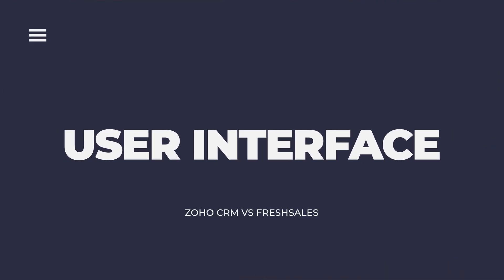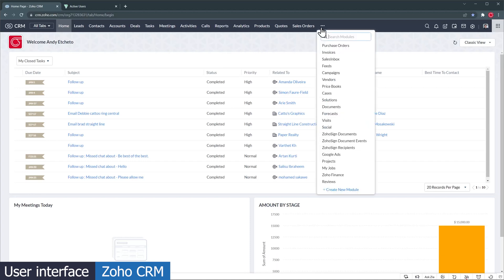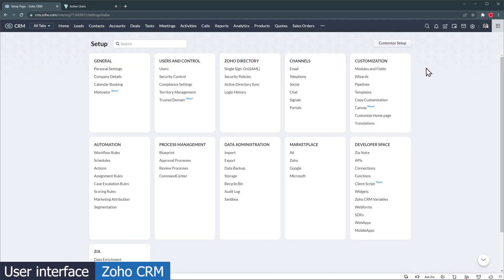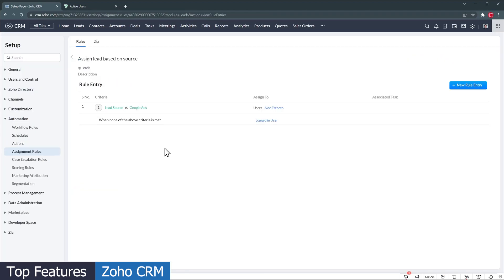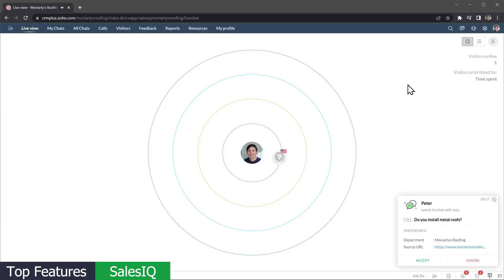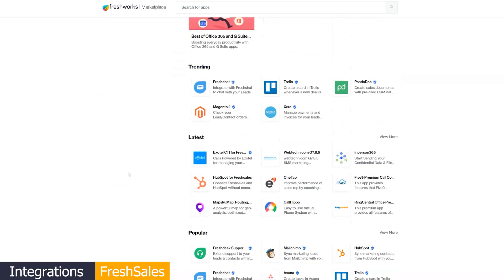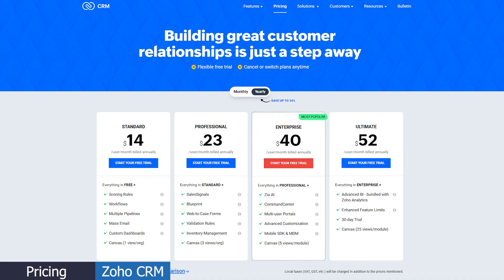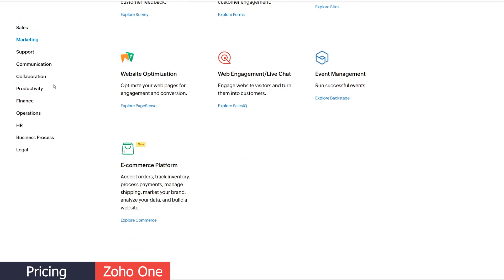Zoho CRM vs FreshSales under 8 minutes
In this video we are going to compare Zoho CRM and Freshsales, also know as Freshworks CRM. These are two very popular CRMs, so we will compare them in 4 different categories to see which one is the right for you and your business.

0:00 Important intro :)
0:17 User interface
2:20 Top features
4:18 Integrations
5:42 Pricing
6:35 My Recommendation